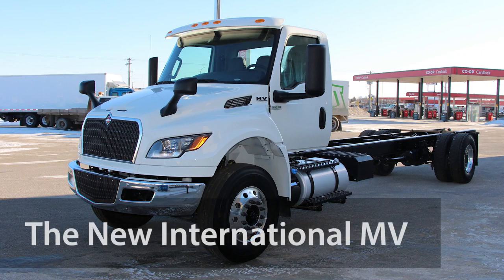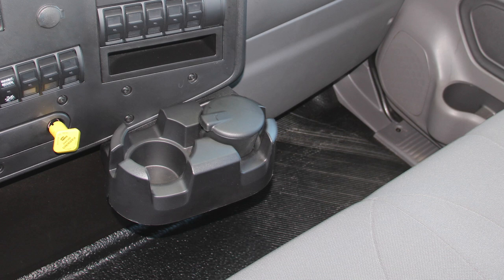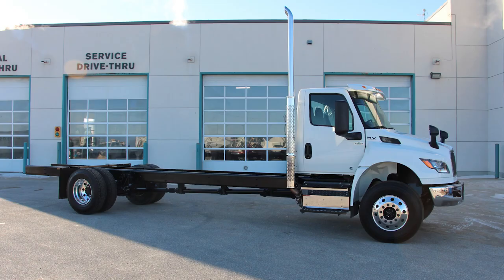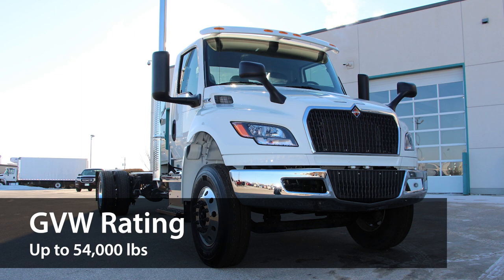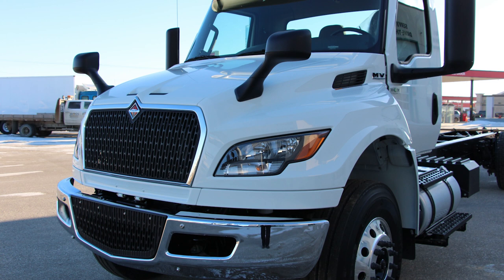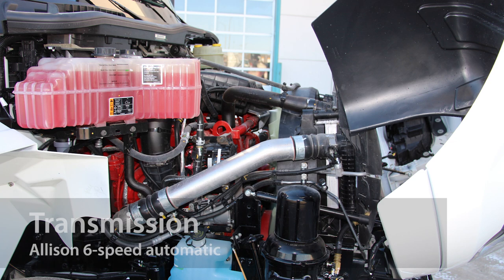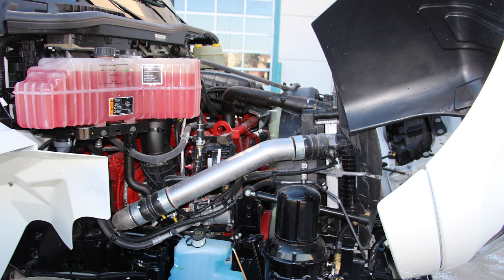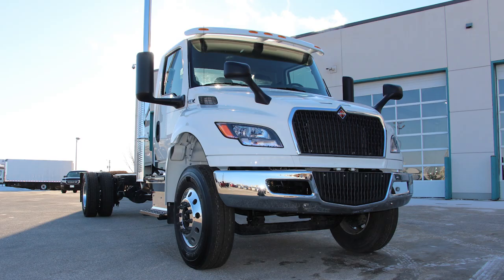The New International MV | Maxim Truck & Trailer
There have been quite a few new changes to Work Truck's Best Medium-Duty Truck of the Year for 2 years in a row!

From the cab redesign to the increased engine power - the International MV is even better